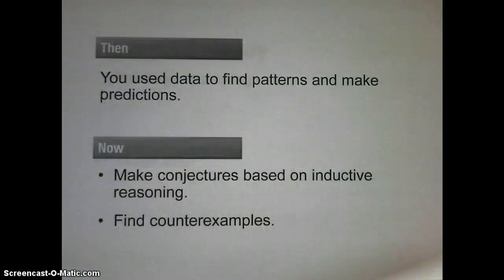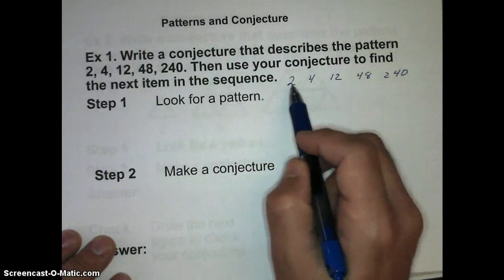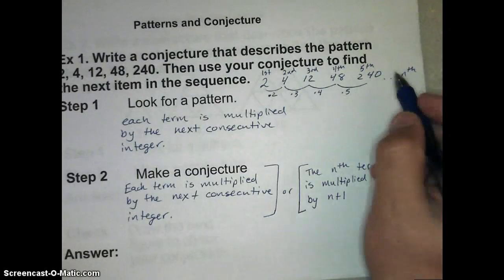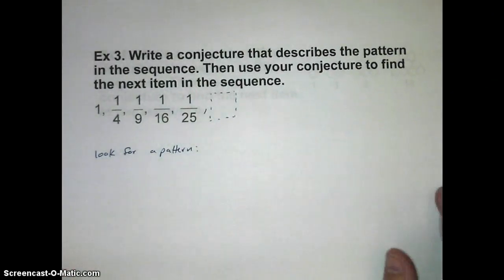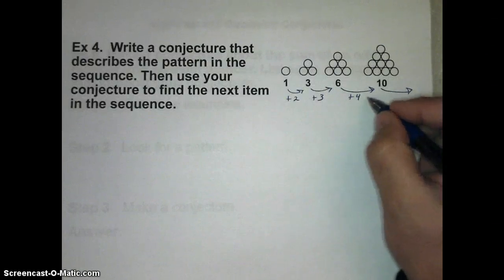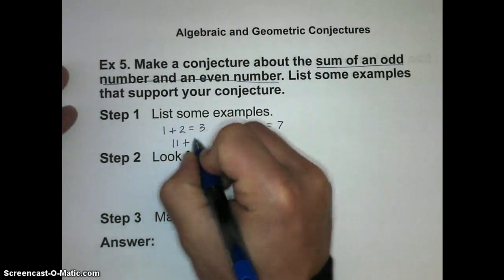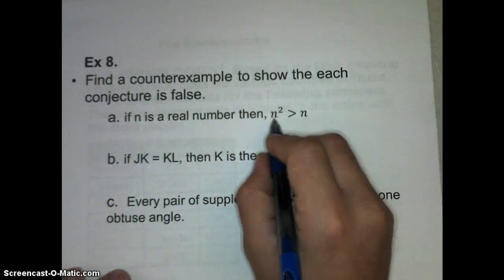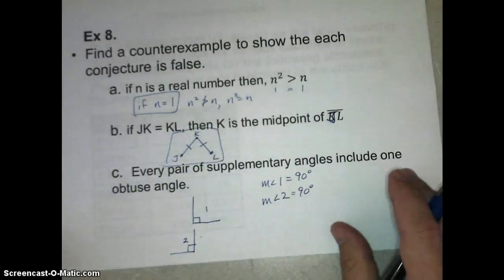Lesson 2_1 Inductive Reasoning and Conjecture video notes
Objective: Make conjectures based on indcutive reasoning; Find counterexamples.